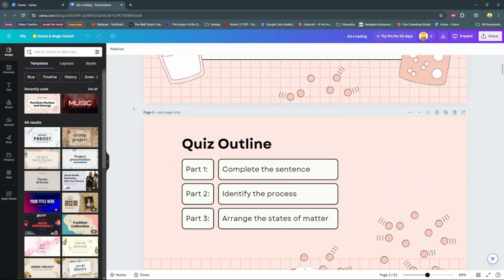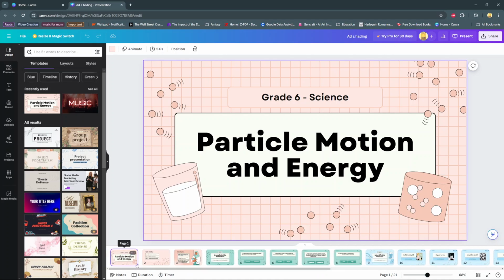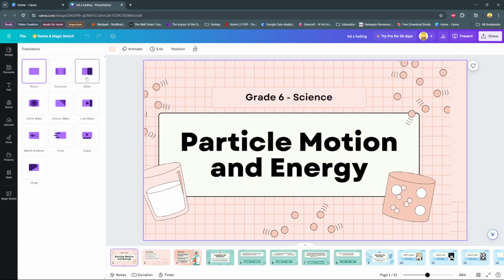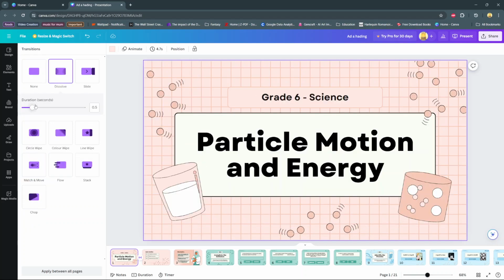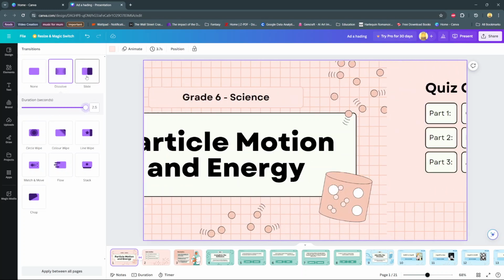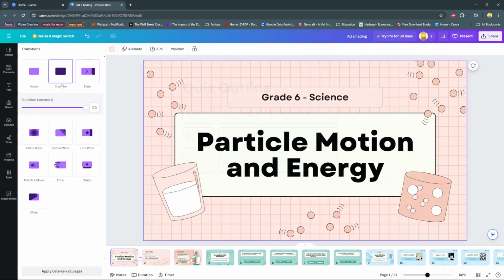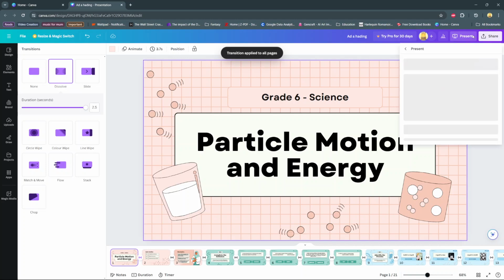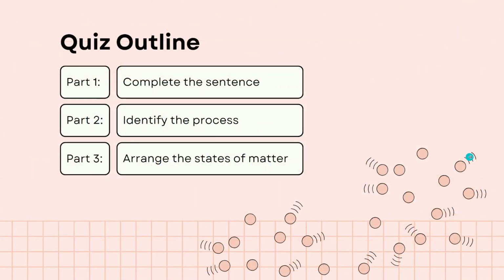How to Add Slide Transitions in Canva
Discover how to elevate your presentations with captivating slide transitions on Canva. Transitioning seamlessly between slides enhances engagement and professionalism. Learn the step-by-step process to add dynamic transitions to your Canva presentations and captivate your audience from start to finish

 Here's how;

[0:01 - 0:16] The first step is to open your presentation project. Then, open the timeline by clicking on the arrow labeled 'Show Pages' at the bottom of your screen.

[0:17 - 0:30] In the timeline, you'll see every page of your presentation. Hover between the pages where you want to add a transition, then select 'Add Transition.'

[0:31 - 1:00] Customize your transition by choosing from options like line wipe, flow, or match and move. You can also adjust the duration, up to 2 and 1/2 seconds.

[1:01 - 1:17] Once selected, apply the transition to all pages or give each slide its own. You can also choose the direction of the transition.

[1:18 - 1:42] When presenting, navigate through your slides to see your transitions in action. Whether using arrows or autoplay, your presentation will appear seamlessly.

Canva slide transitions tutorial
How to add transitions in Canva presentations
Canva presentation design tips
Enhance presentations with Canva transitions
Step-by-step guide to Canva slide transitions
Dynamic presentation transitions on Canva
Canva hacks for impressive slide transitions
Elevate your presentations with Canva transitions
Canva design tutorial: Slide transitions explained
Create engaging presentations with Canva transitions

Cell Phone Tripod Adapter